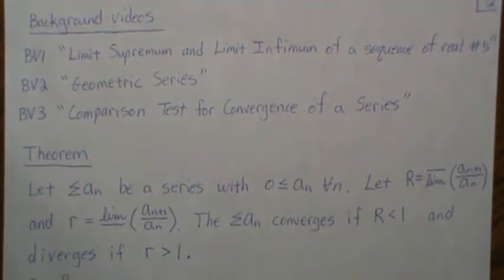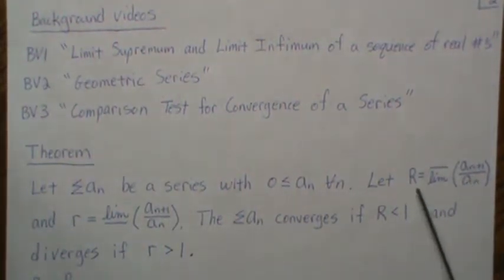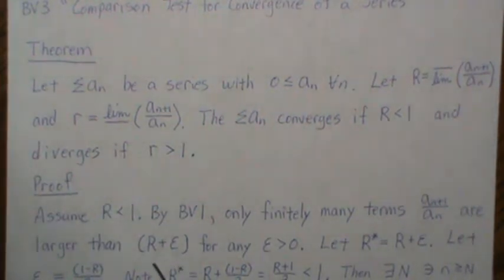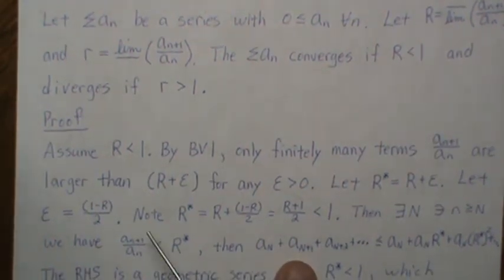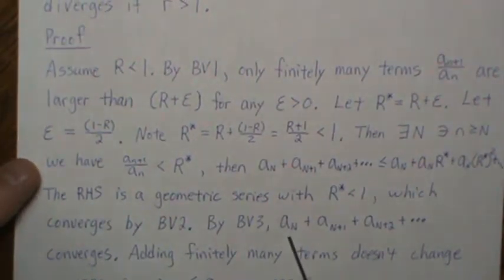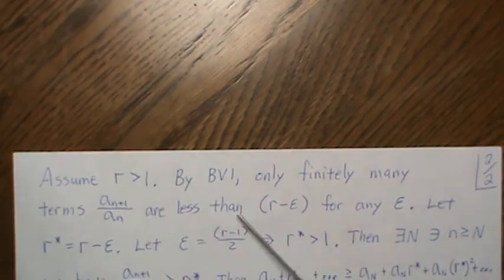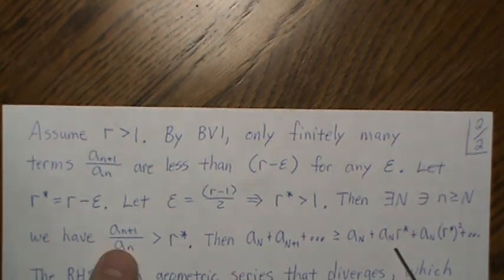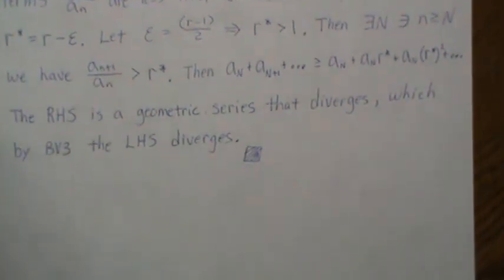Ratio Test for Convergence of a Series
We prove the ratio test that is taught in calculus class.

Note that what is written on the page is correct. I mistakenly mix up limit supremum and limit infimum. Also, a couple times I say sequence when I should say series. Help this channel to remain great!